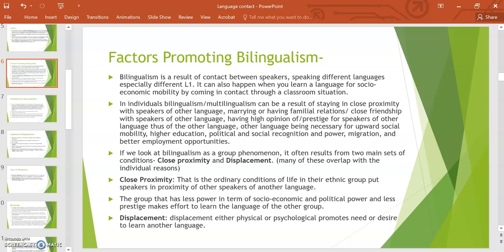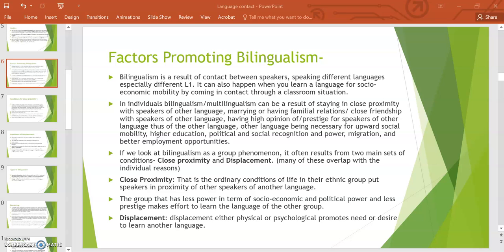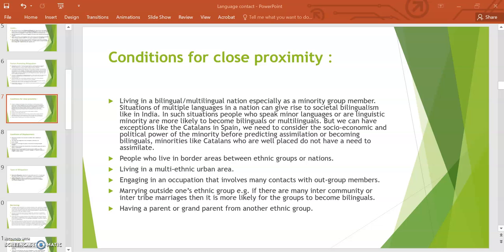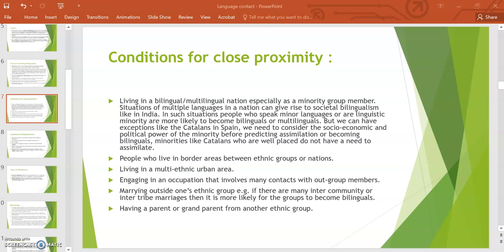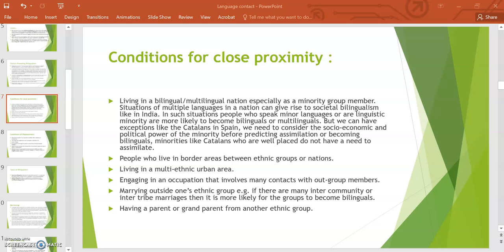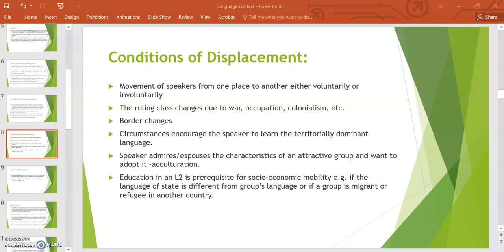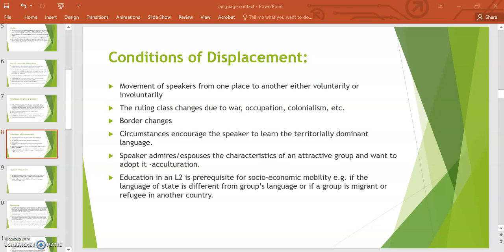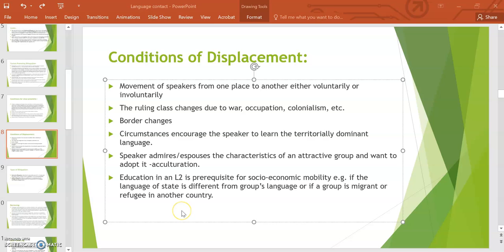Language contact 2